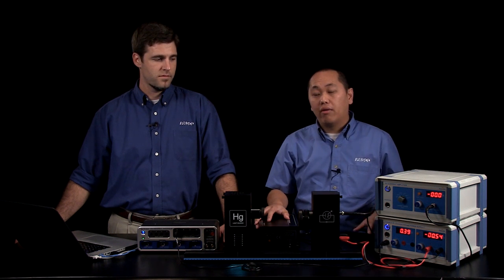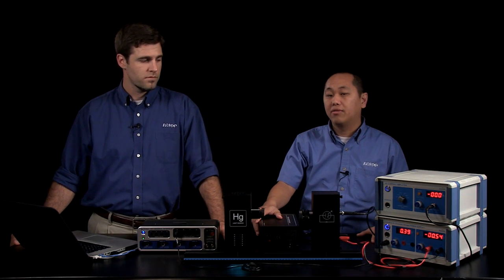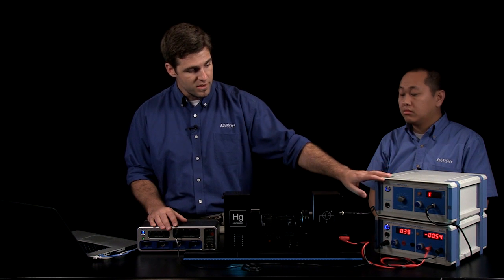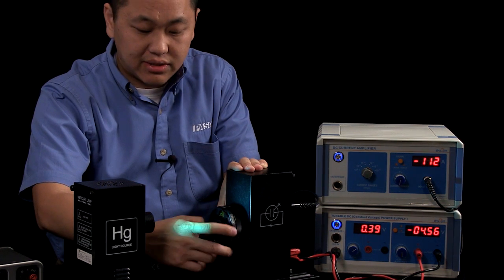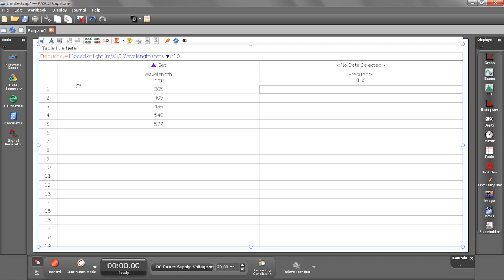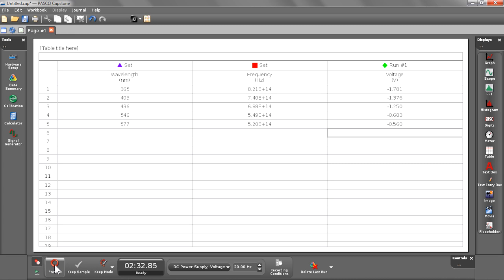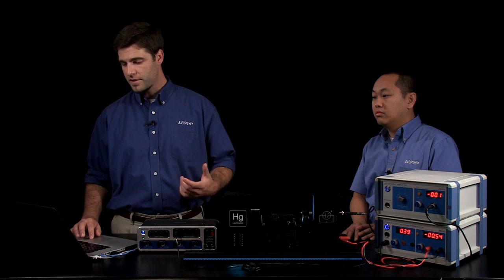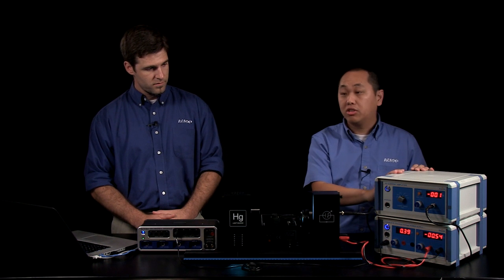Photoelectric Effect System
An introduction to the new Photoelectric Effect System from PASCO scientific (SE-6609), and a brief walkthough of the experiment determining Planck's constant.